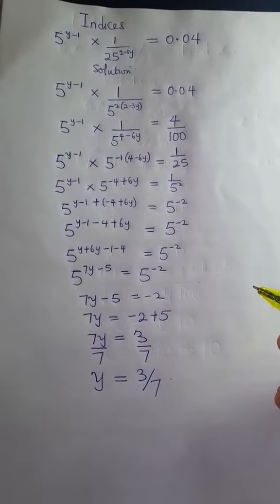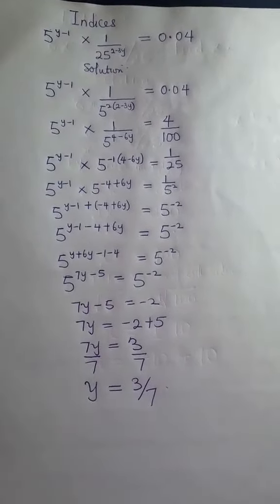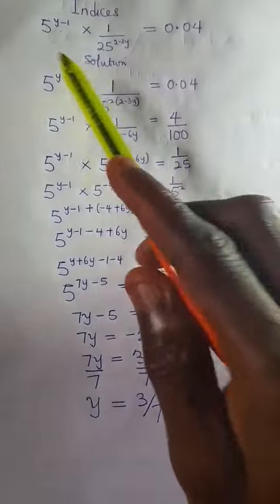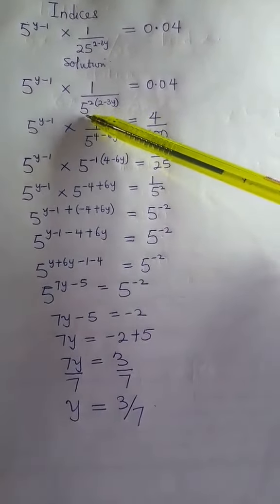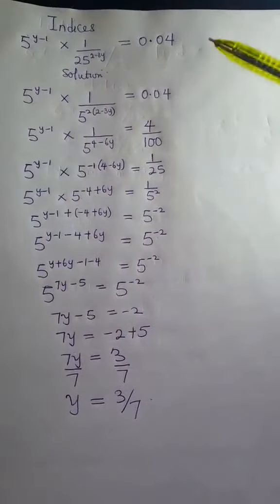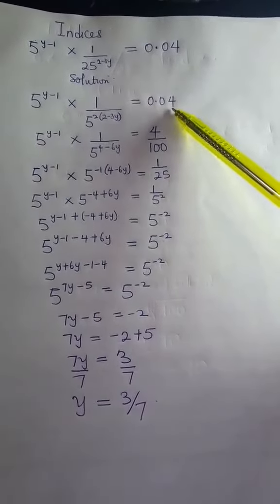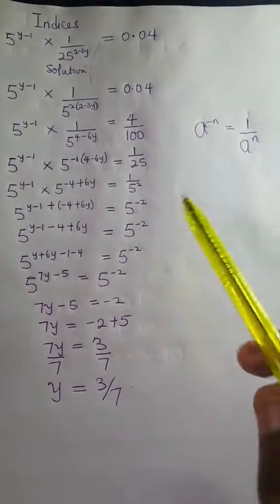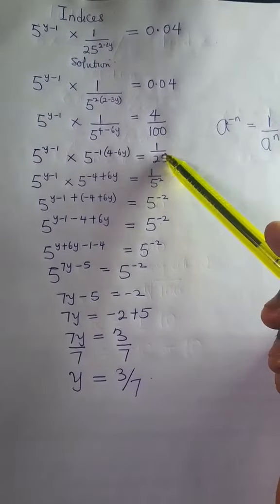Watch How I Simplify This Indices Question Step-by-Step